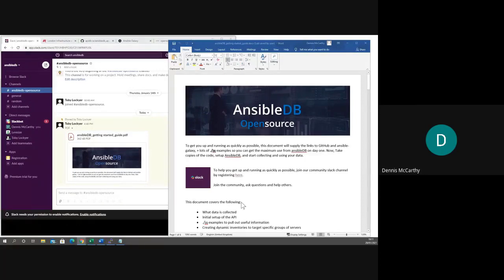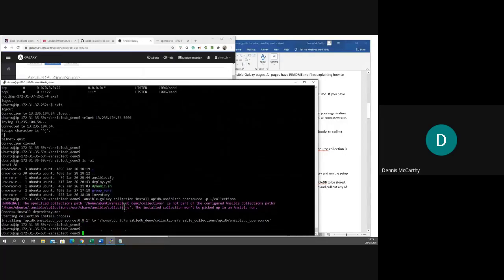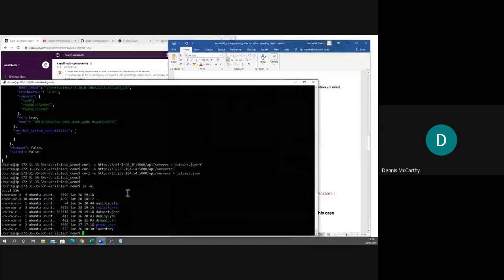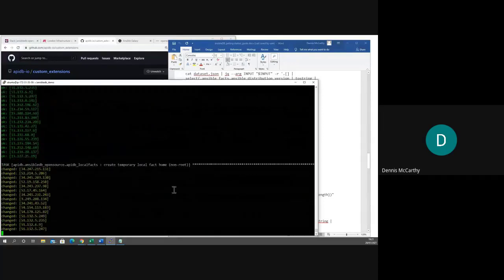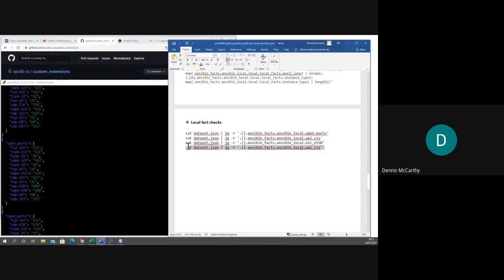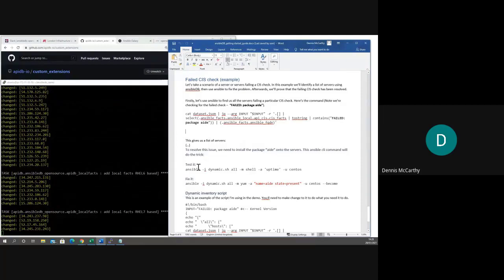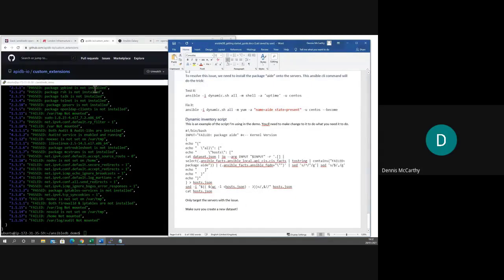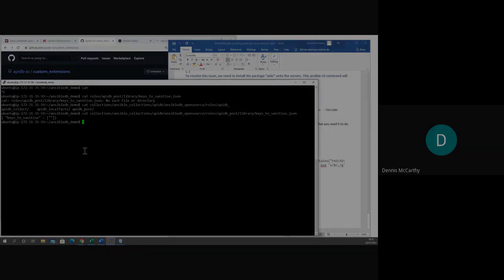AnsibleDB - Collect Store Discover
When you're dealing with hundreds or even thousands of individual bits of Infrastructure, it can sometimes be difficult to find the information you need to answer simple questions. Questions like what you have, where you have it, and how many of "it" you've got.

With ansibleDB, you can use Ansible to easily collect facts about your infrastructure (including custom facts), and save the output in AnsibleDB. Using the API you can pull out groupings of information and discover interesting insights about your infrastructure.

You can easily create dynamic inventories to target specific servers for your ansible runs. AnsibleDB replicates the functionality of puppetDB and it will change the way you look at your infrastructure data forever.